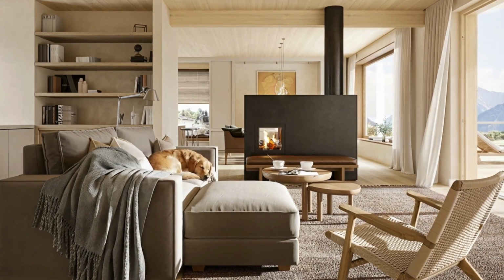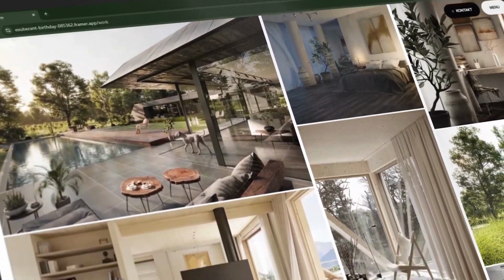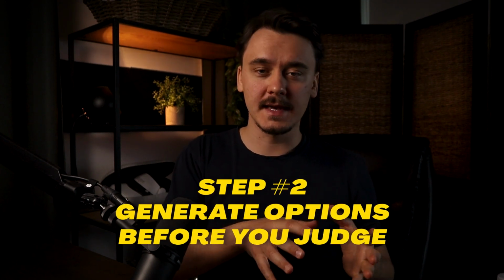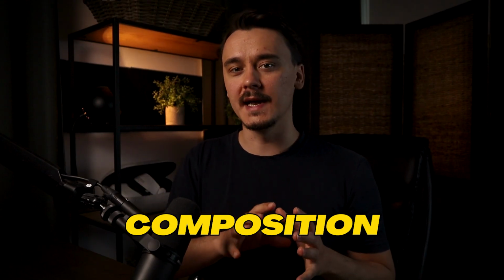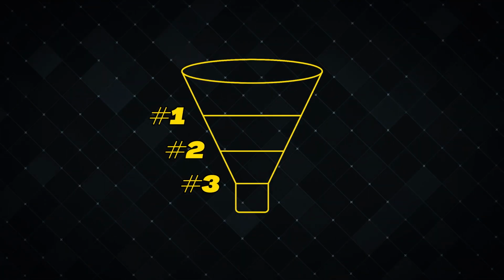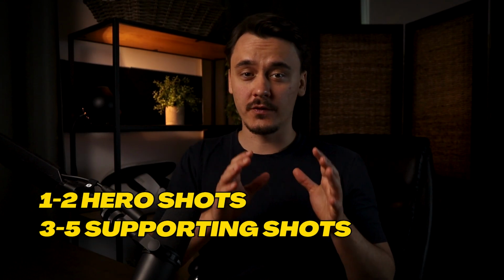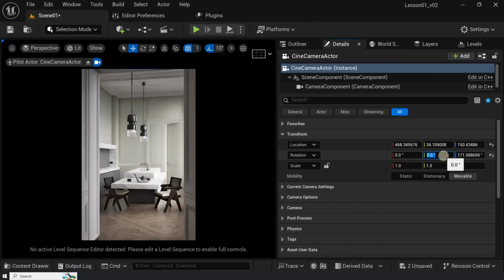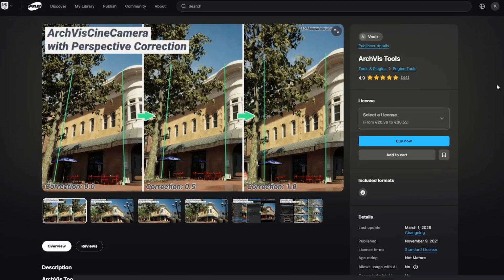4 STEPS To MASTER Camera Angles | Cinematic Architecture in UE5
- Timestamps -
00:33 - Step 1
01:53 - Step 2
03:43 - Step 3
05:49 - Step 4